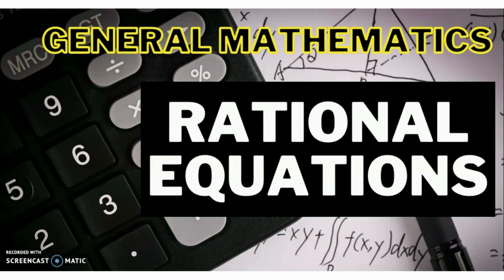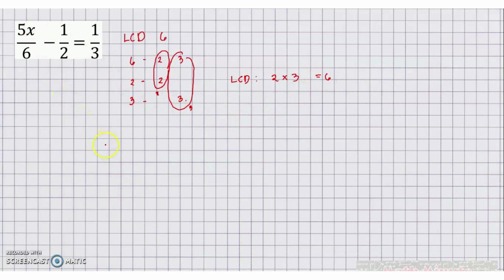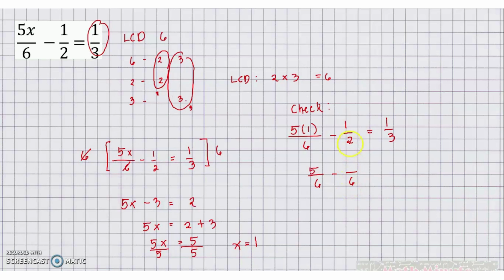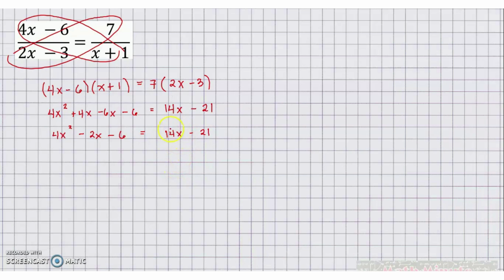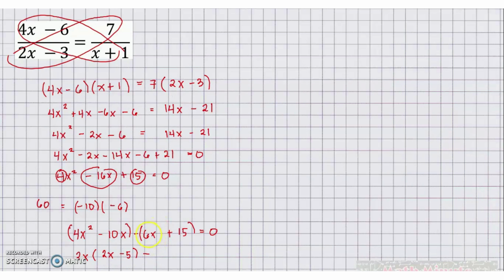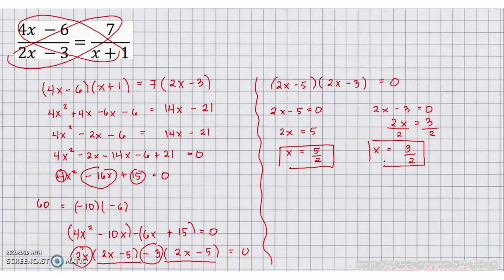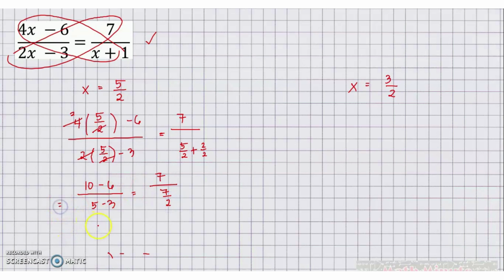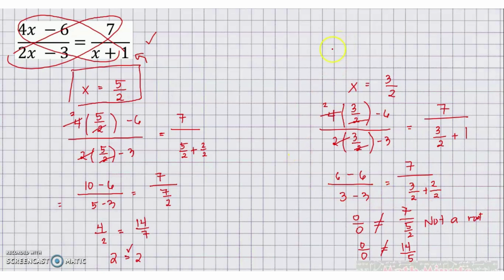Introduction to Rational Functions l Rational Equations Part 1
A rational equation is an equation containing at least one fraction whose numerator and denominator are polynomials.
These fractions may be on one or both sides of the equation. A common way to solve these equations is to reduce the fractions to a common denominator and then solve the equality of the numerators.